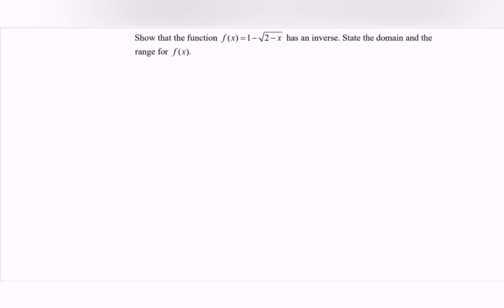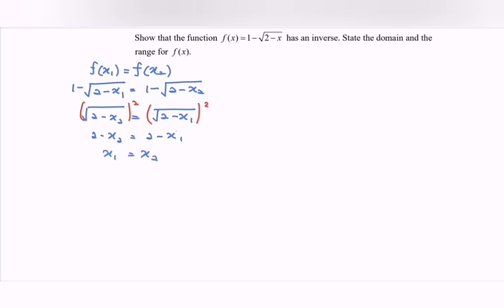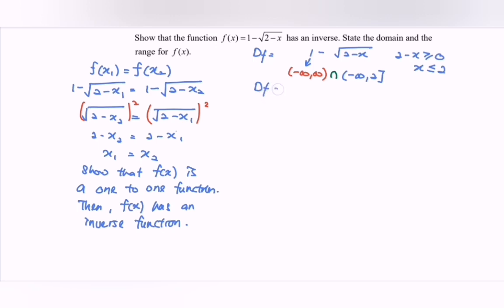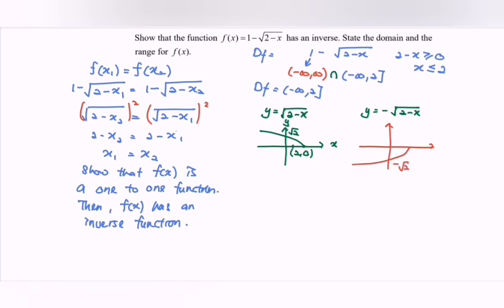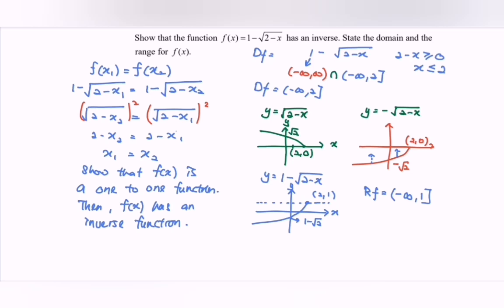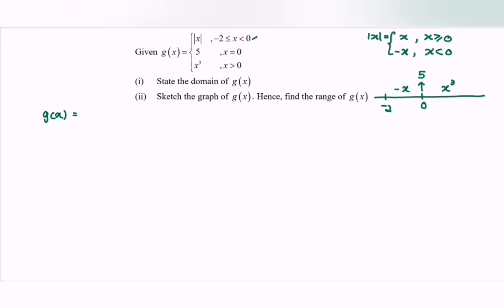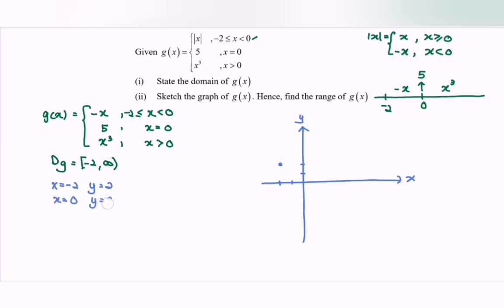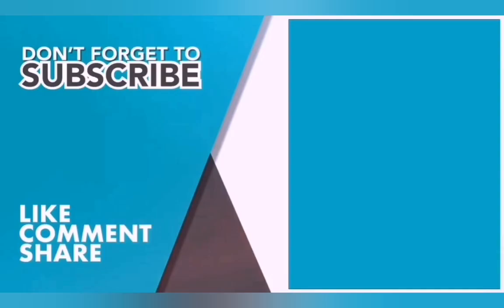Functions & Graphs SM015 SET11 E4 Section B-Score A in PSPM I